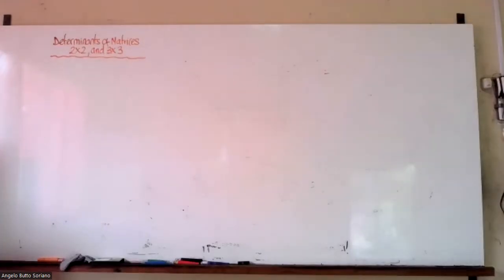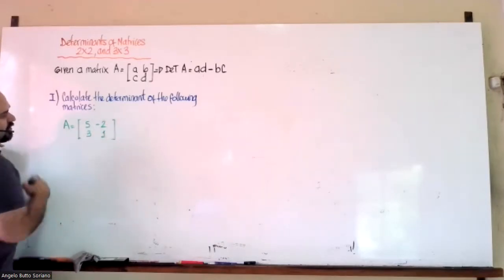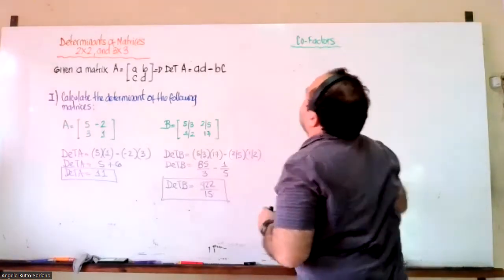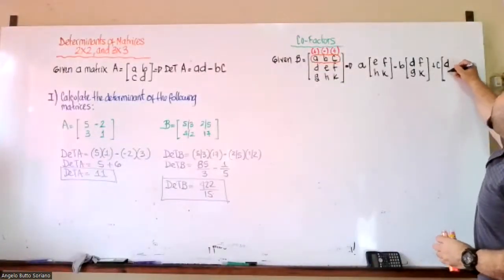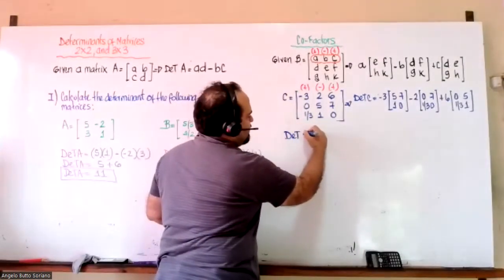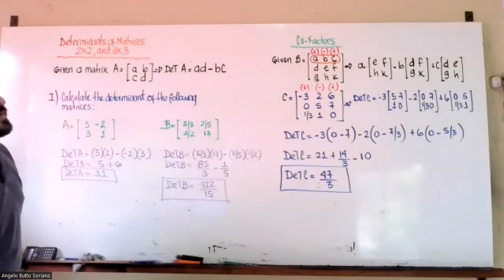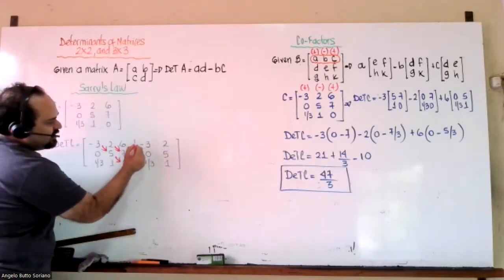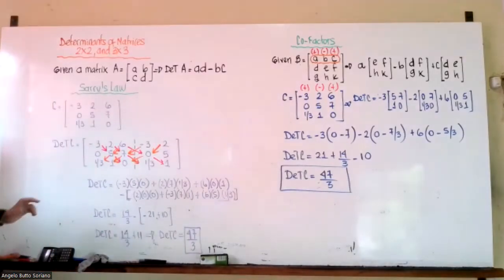Sept 23, Determinants of Matrices 2x2 and 3x3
Se explica en detalle como calcular el determinante de una matriz 2x2 y los dos metodos de calculo para la determinante de una matriz 3x3 ( Co-factores y La Ley de Sarrus)